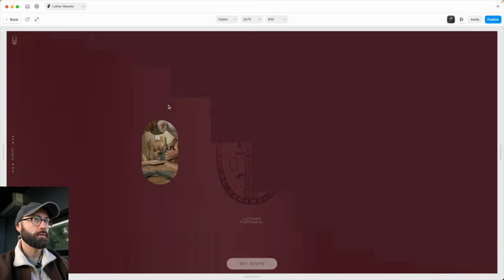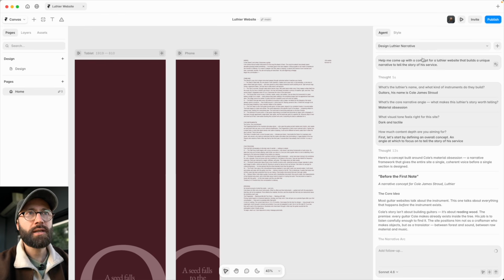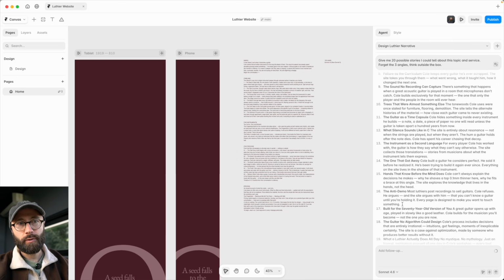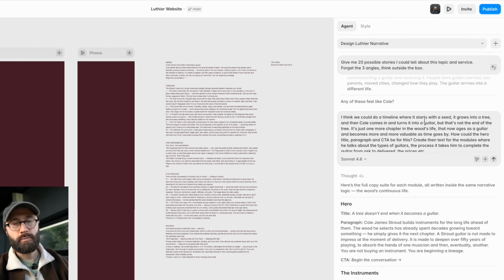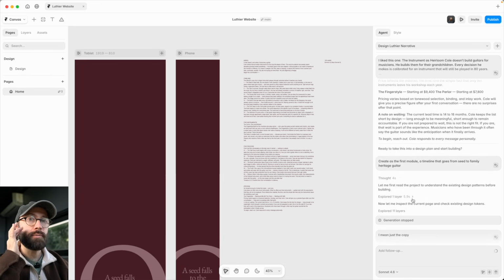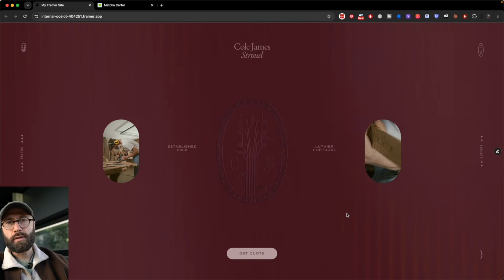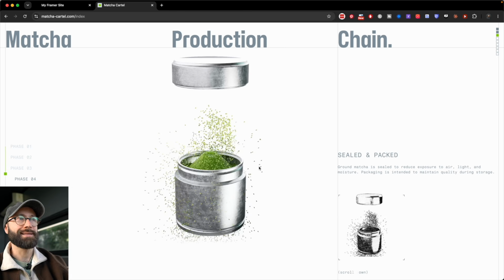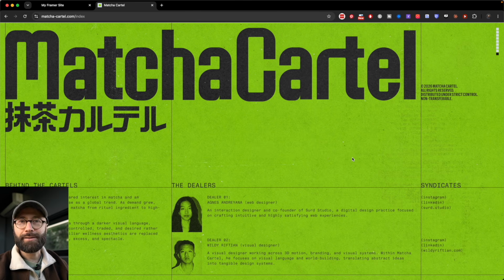How to add storytelling to your Web Designs with AI: art direction tutorial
Most websites look fine yet get ignored, and if you're a freelance web designer trying to stand out in a crowded market, that's a problem worth solving. In this video I'll show you the difference between websites that focus on cosmetics and websites that actually tell a story, the kind clients happily pay premium rates for. I'll walk you through real examples on my screen, so you can see exactly how the thinking works before a single pixel gets placed and how Framer's AI agent can turbocharge the whole process. If you want to grow your web design business and finally build a web design career around work that means something, this one will shift how you approach every project.

FREE PDF
Download my free 6-figure Web Design Business Plan and start prioritizing the right things to grow to 6-figures as a Freelance Web Designer.

READY TO SCALE YOUR BUSINESS?
Ready to scale your solo Freelance Web Design business to 6 figures so you can have more freedom to do the things that you love?